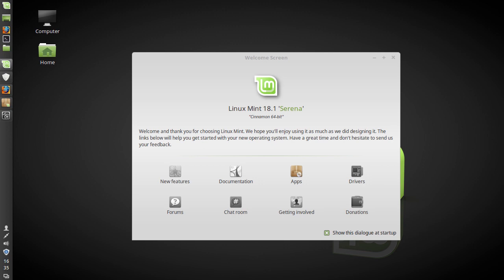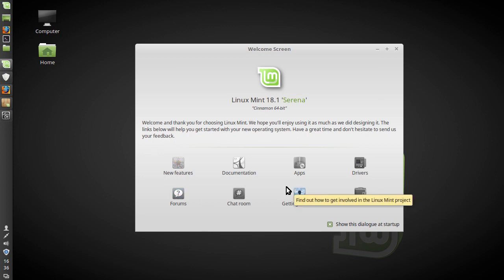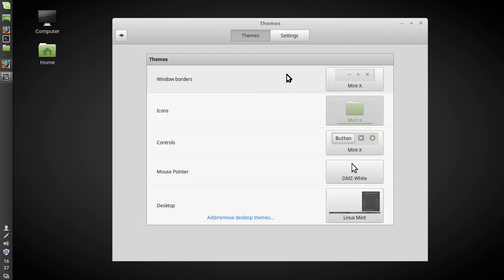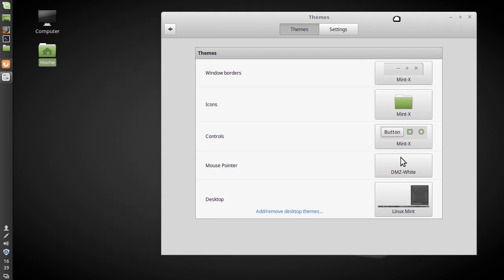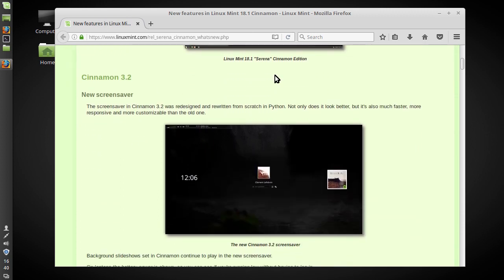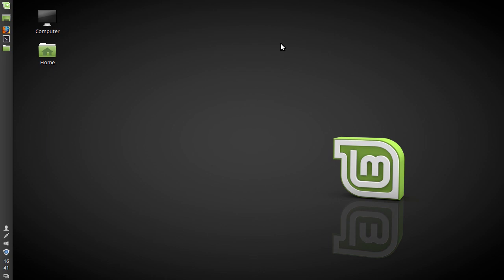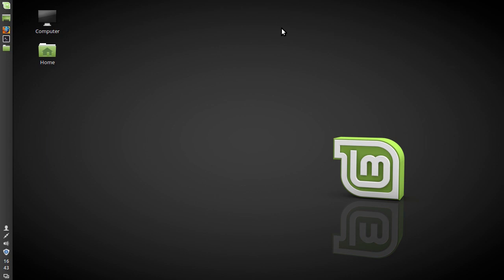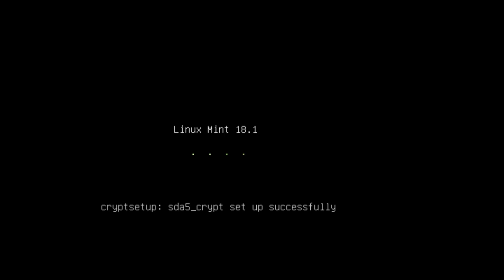A Quick Look at Linux Mint 18.1 (Cinnamon) - Linux distro review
Today, I take a quick look at the latest edition of Linux Mint 18.1 Cinnamon. In short, there are only incremental improvements over Linux Mint 18, but it's still a strong distro.

"The purpose of Linux Mint is to produce a modern, elegant and comfortable operating system which is both powerful and easy to use." From the Linux Mint website.